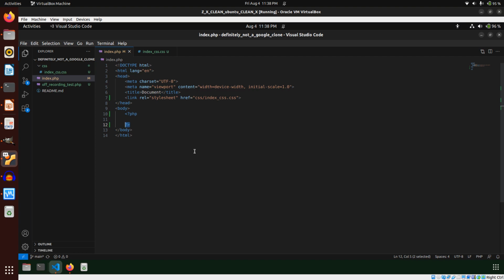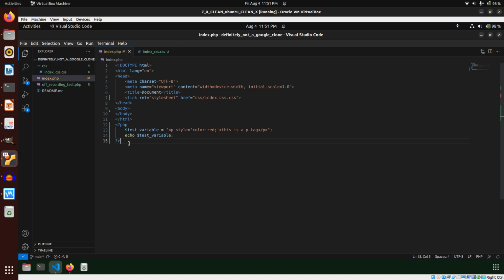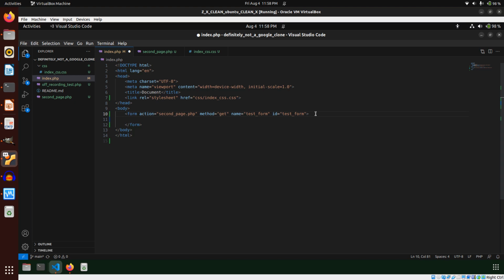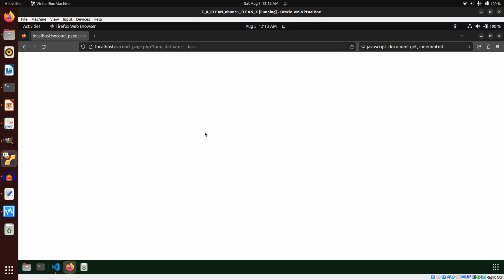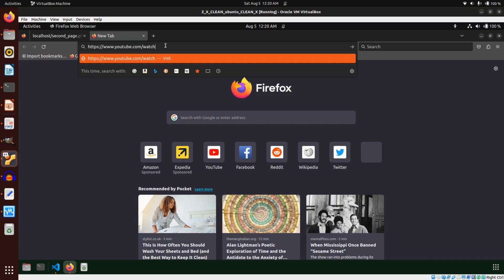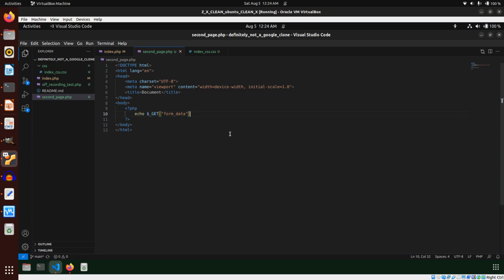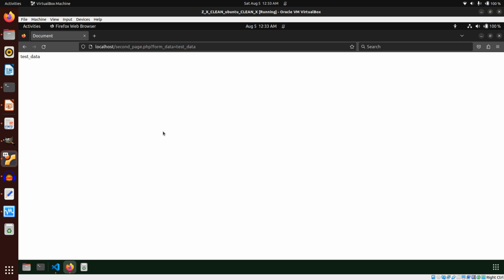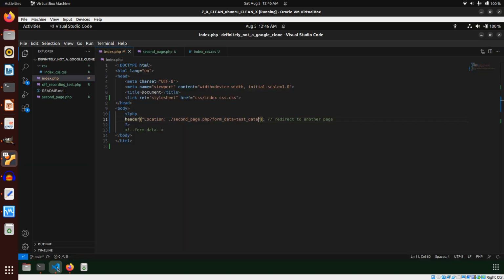How to make a youtube clone with php | part 2 – an intro to php and page navigation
How to make a youtube clone with php

part 2 – an intro to php and page navigation